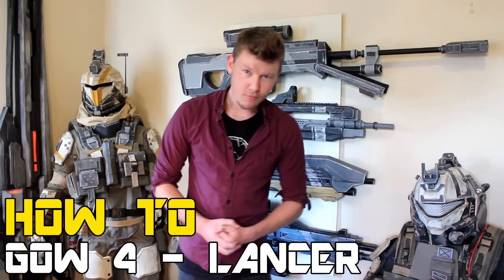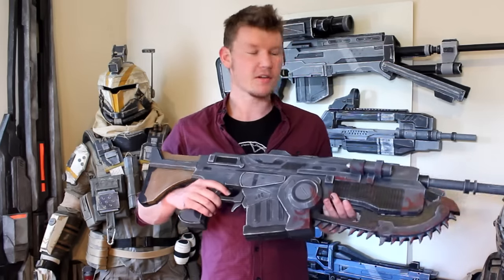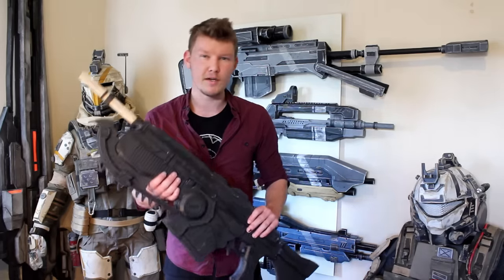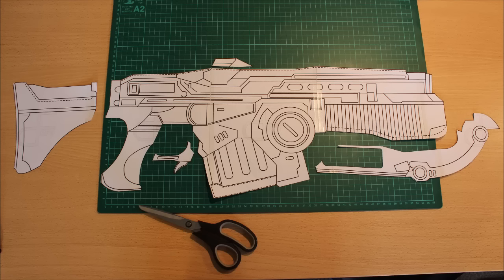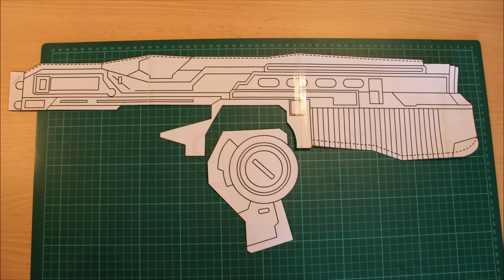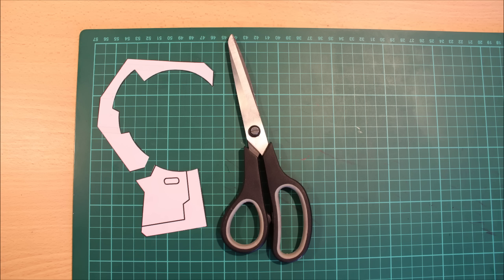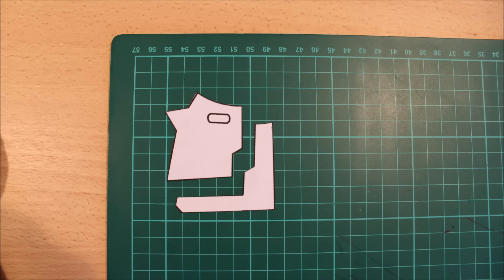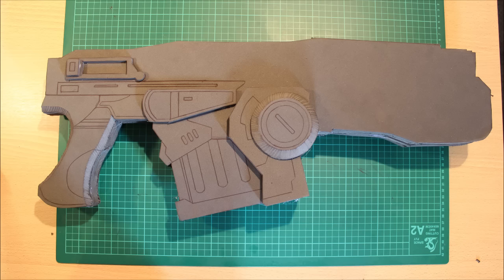HOW TO: Gears Of War 4 Lancer Cosplay Prop - Part 1